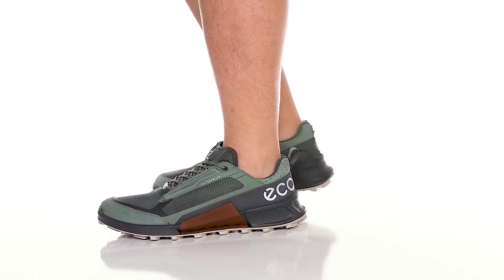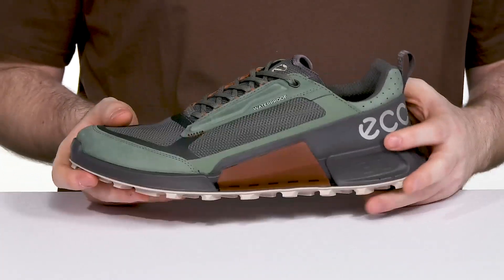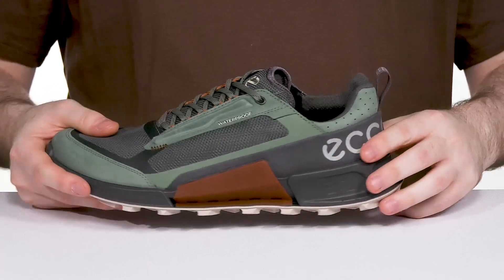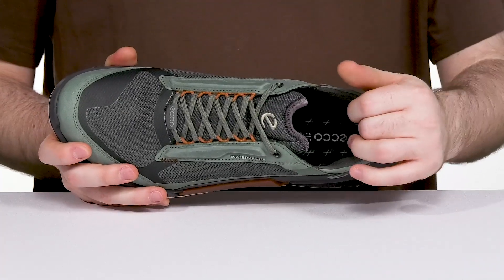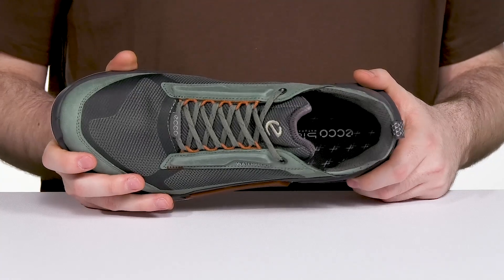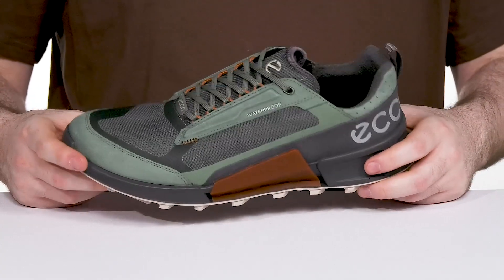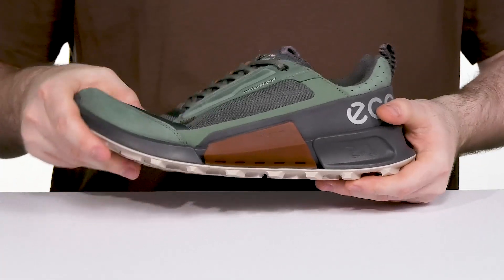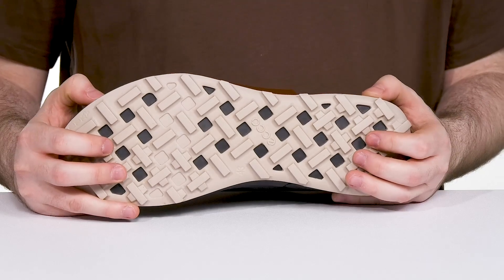ECCO Sport BIOM 2.1 X MTN Waterproof Low Sneaker SKU: 9847268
Make your adventurous journey a lot more exuberant with the ECCO® Sport BIOM 2.1 X MTN Waterproof Low Sneaker hiking shoes.
Textile lining and OrthoLite® UltraLite insole.
BIOM® technology provides an anatomical fit.
Sporty mix of ECCO nubuck leather made using water-efficient DriTan™ Technology.
Soft and ultra-light PHORENE™ midsole provides energy return and bounce.
Lace-up closure.
Pull tabs for easy wear.
Brand name detailing on the heel counter.
ECCO PERFORMANCE RUBBER+ outsole provides grip and stability in multiple directions.
Imported.

Product measurements were taken using size EU 39 (US Men's 5-5.5), width D - Medium. Please note that measurements may vary by size.